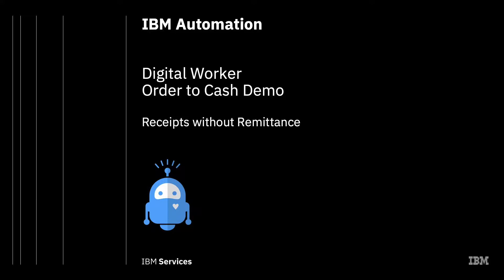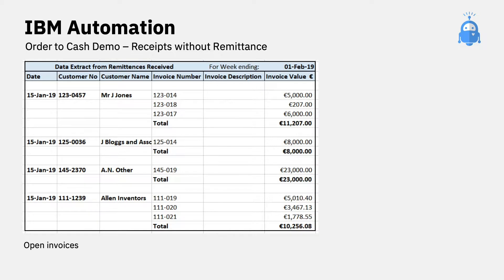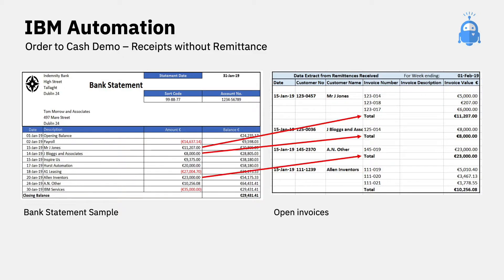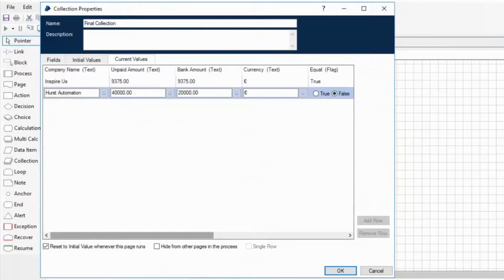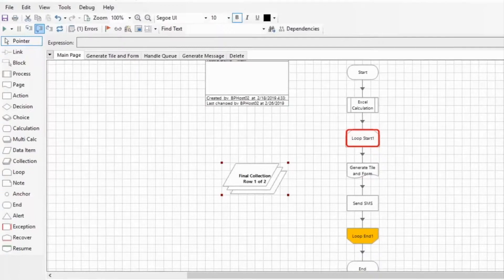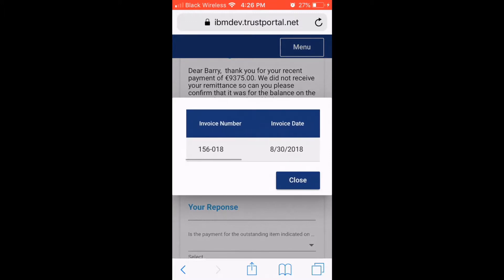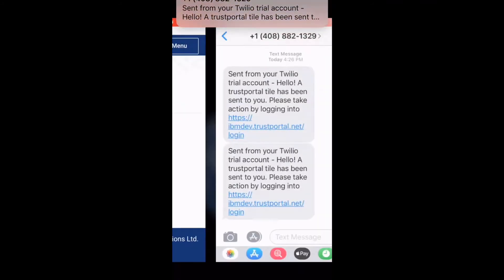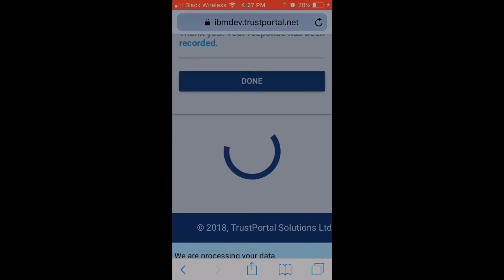Digital Worker OTC Receipts without Remittances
Learn how IBM’s Order to Cash Digital Worker can process customer payments with or without remittances.
For more information about IBM Automation solutions and see which ones are right for your business,